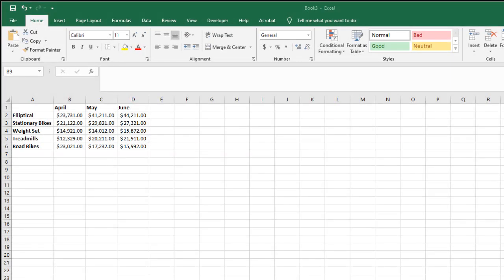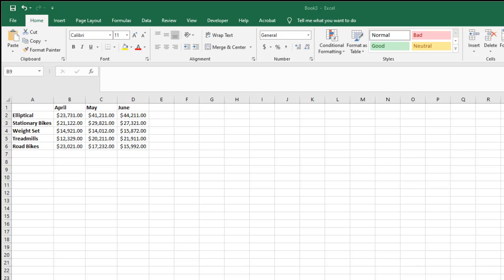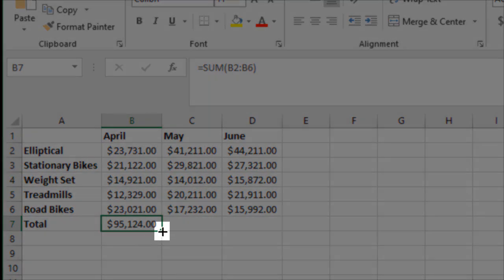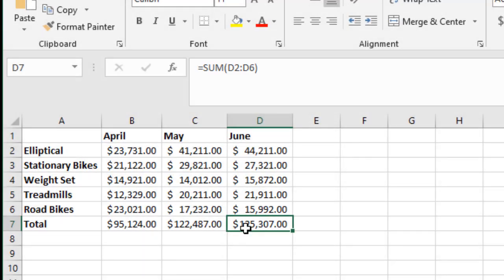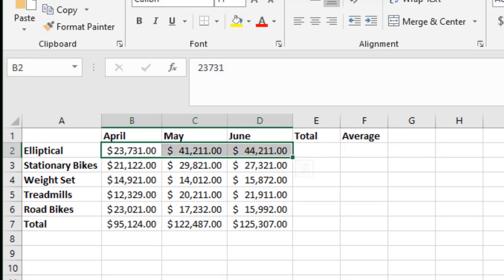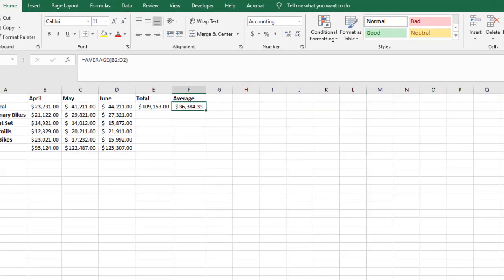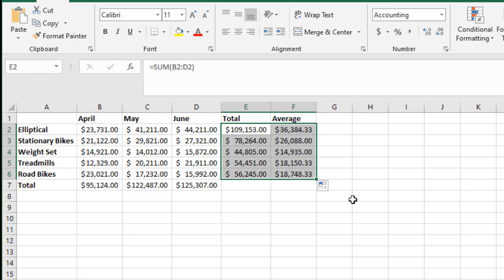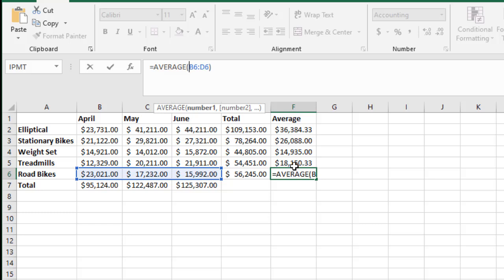How to Create and Use Simple Formulas in MS Excel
How to use some simple formulas in Microsoft Excel 2016 using the autosum feature. This feature will let you automatically calculate the sum, average, count, and more functions for a selection of cells.
We also show how to drag and automatically auto insert the formulas into multiple cells to make working with the information easier.